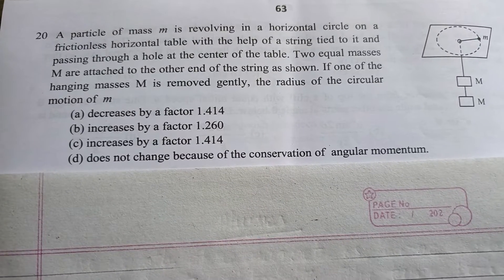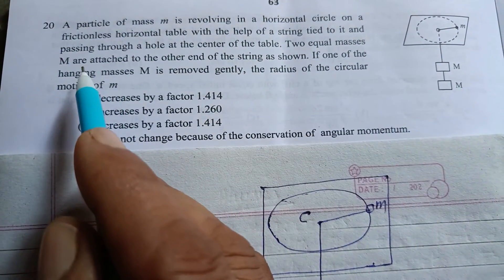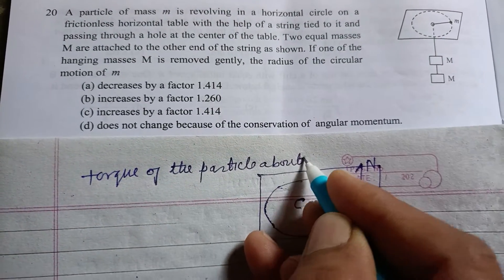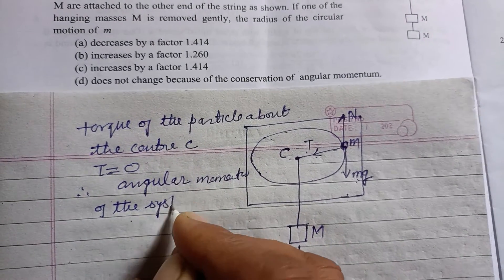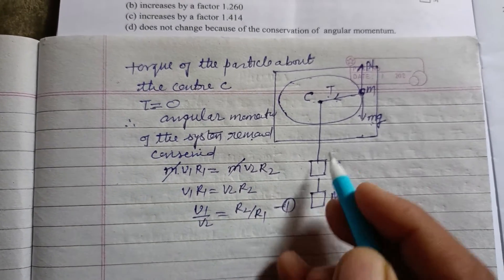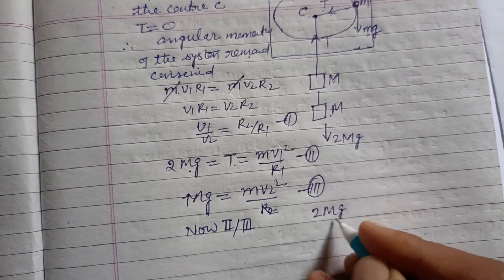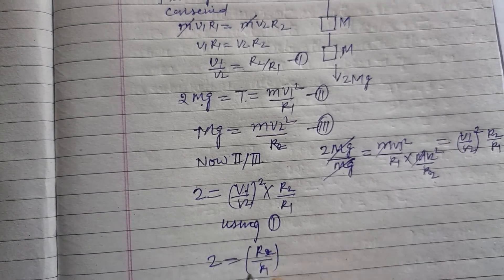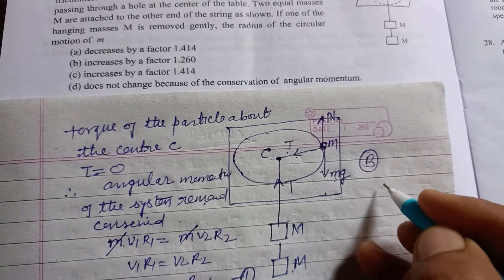A particle of mass m revolving in a horizontal circle on a frictionless horizontal table... | nsep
Indian Olympiad qualifier in physics 2023 question paper solution